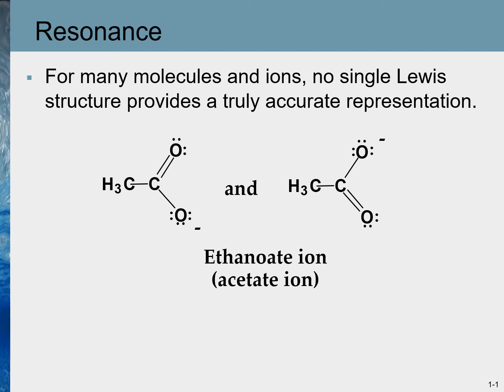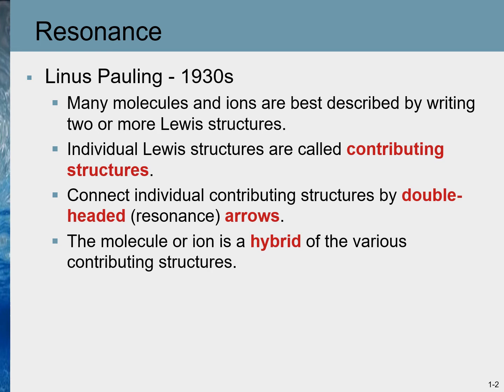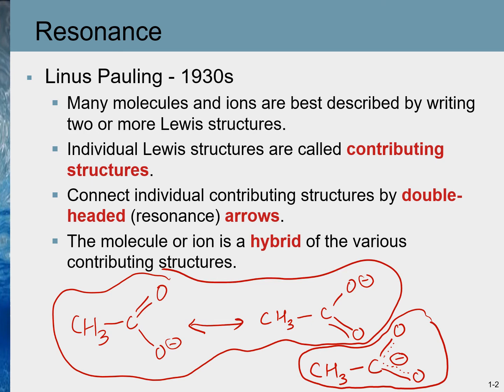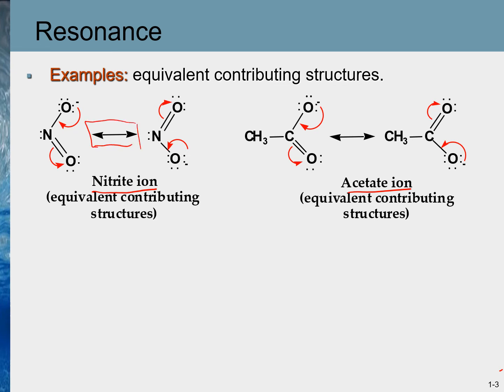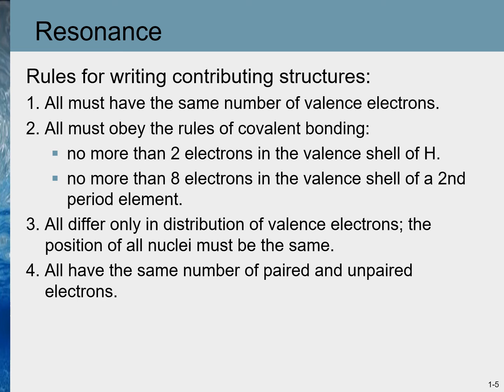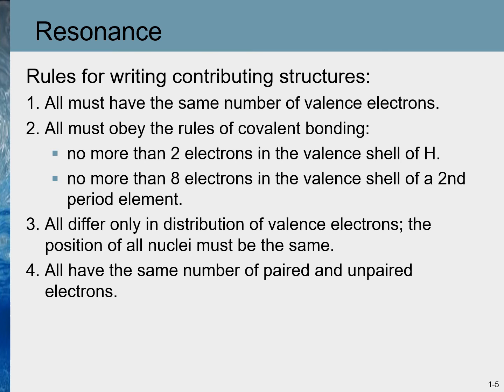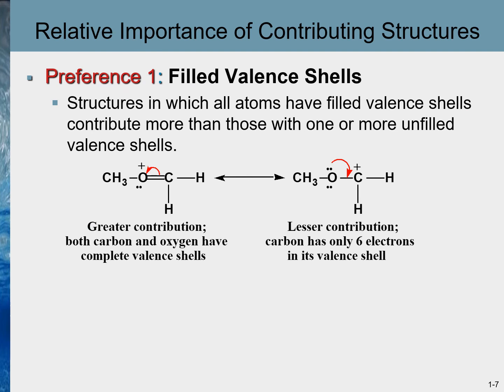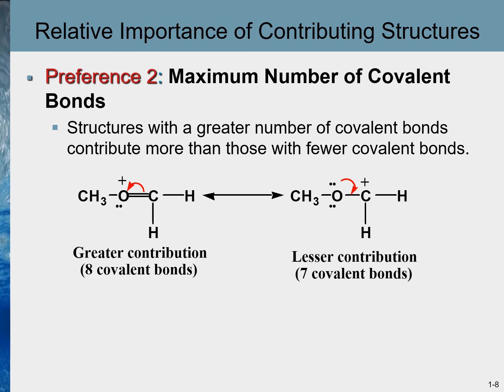Chem 76A (Organic Chemistry I) - Chapter 1- part 4 Resonance